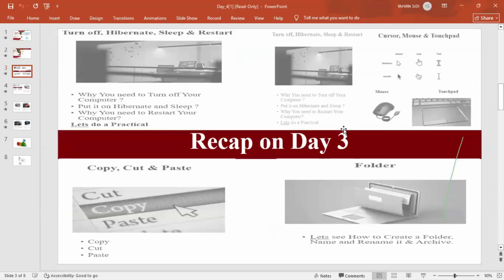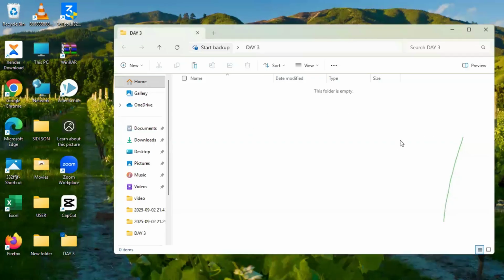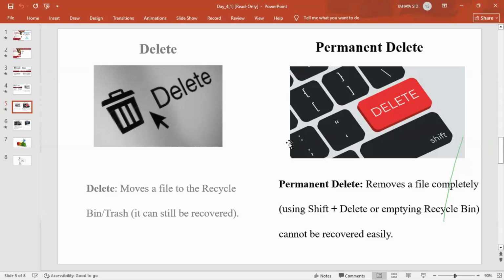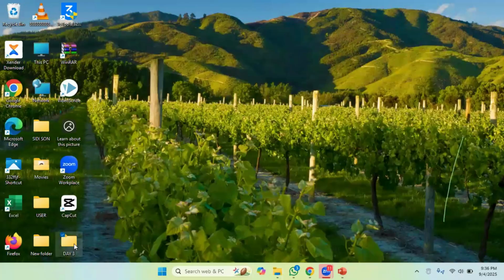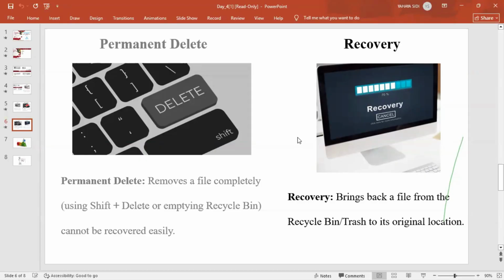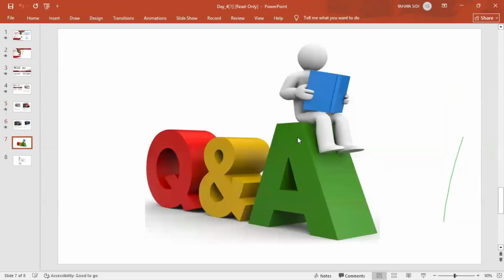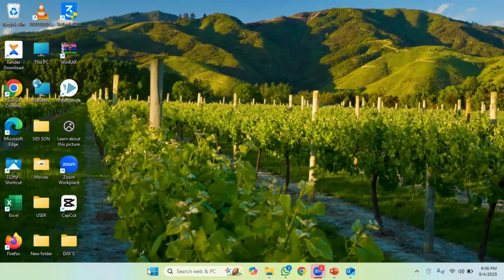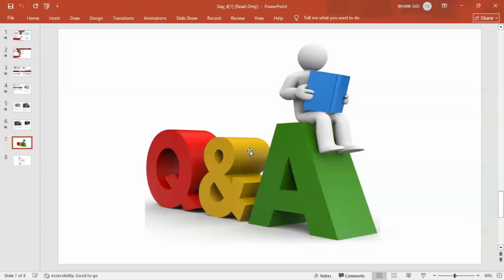Day 4 Education | Capacity Building Training for 1,000 Nigerian Civil Servants on ICT